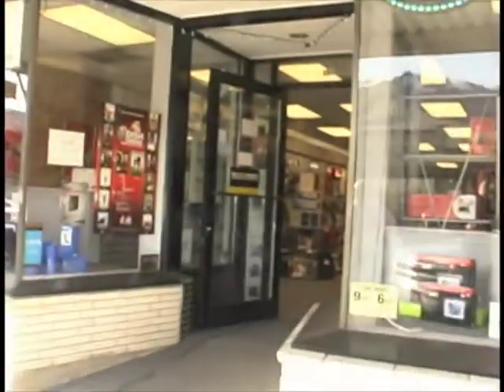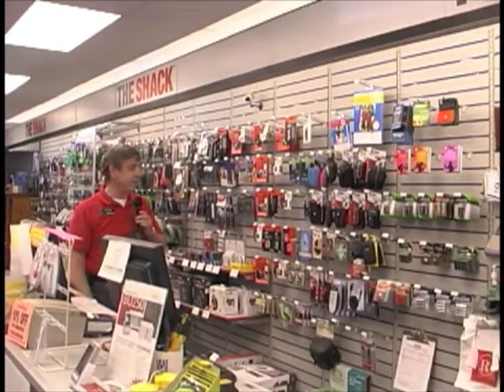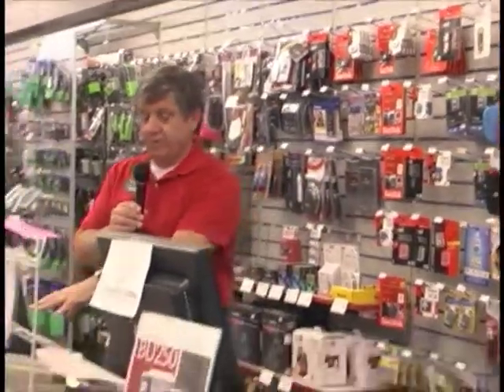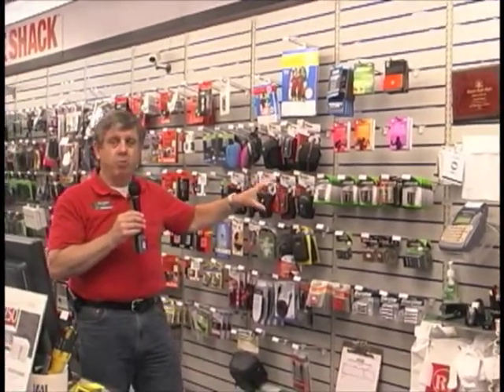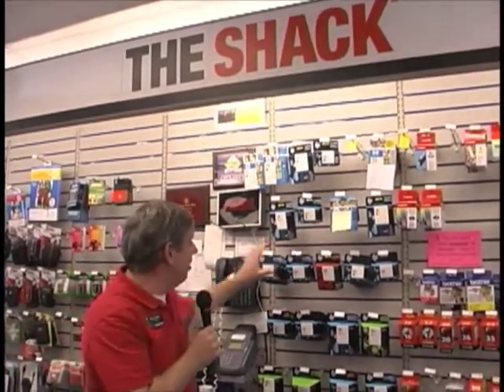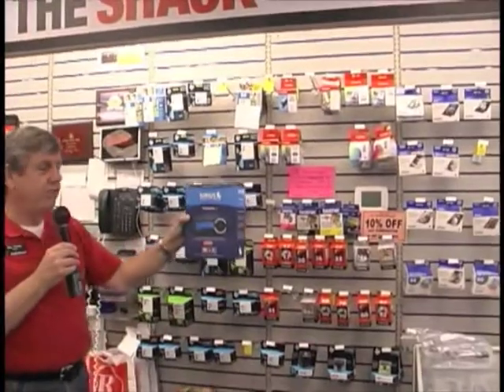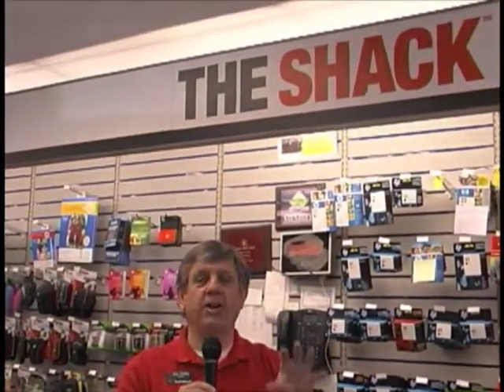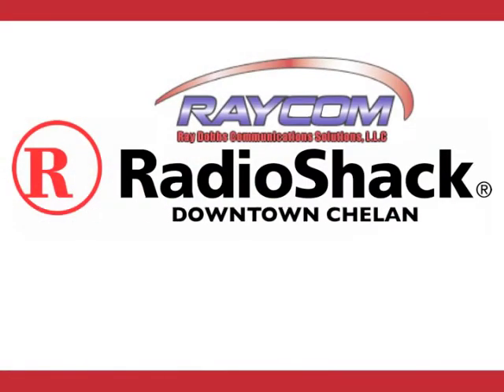RayCom RadioShack-Technology Supercenter